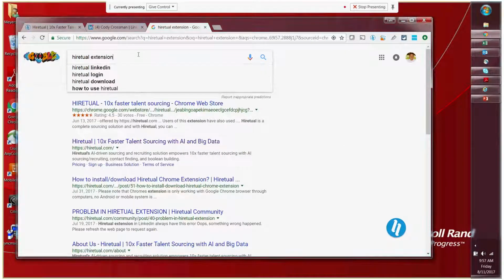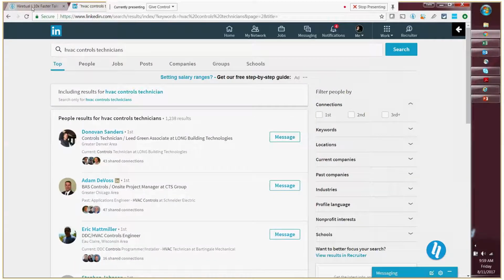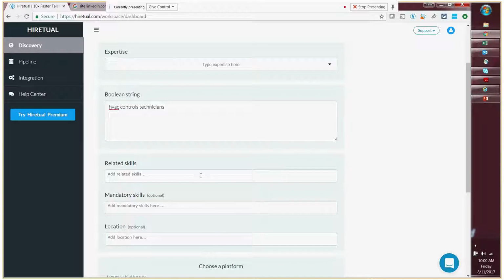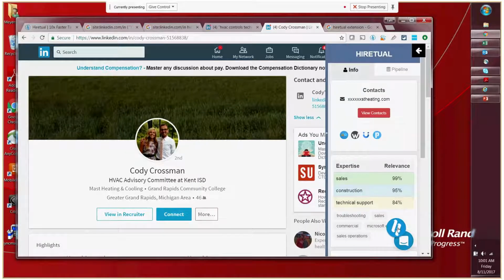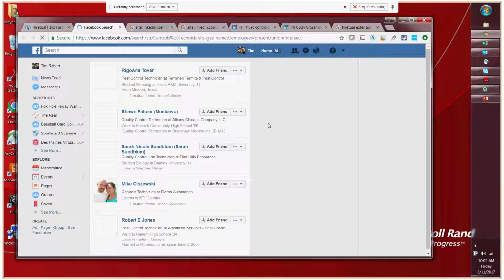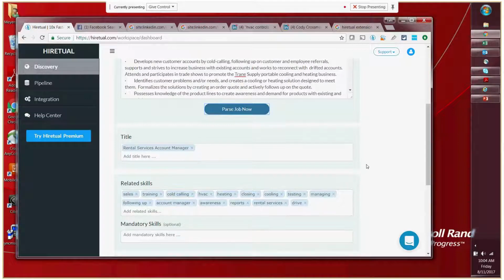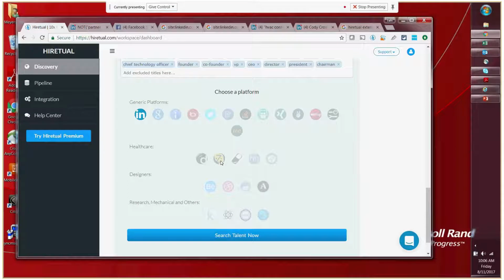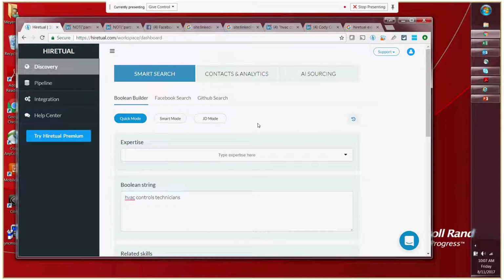Hiretual Training Sourcing Lab Ingersoll Rand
Hiretual is a fantastic sourcing tool!  It provides a lot of value with cost free options.  A must for anyone wanting to source from Linkedin and other tools.